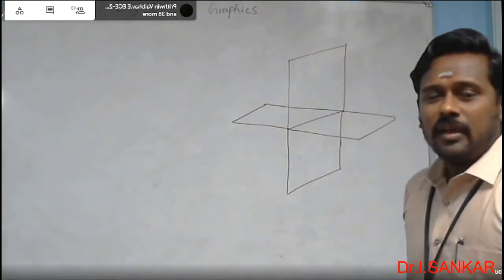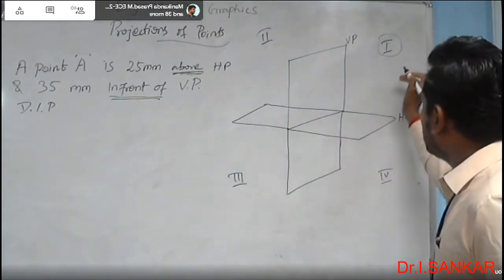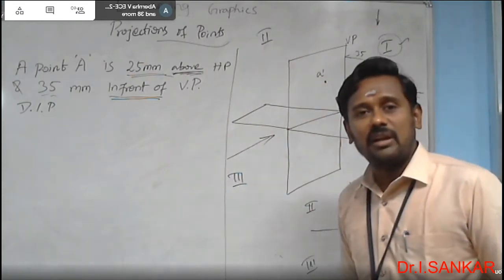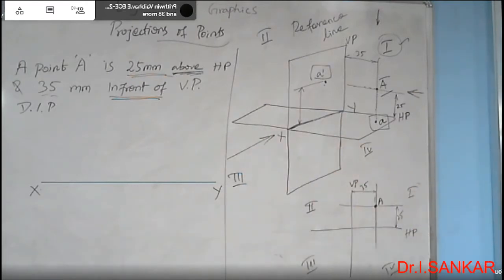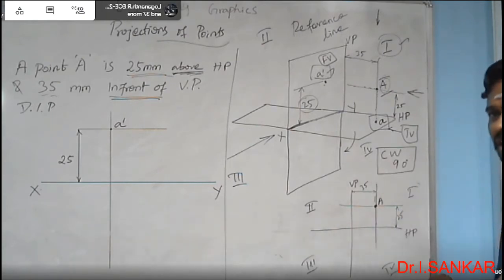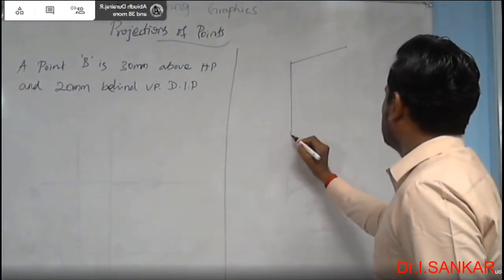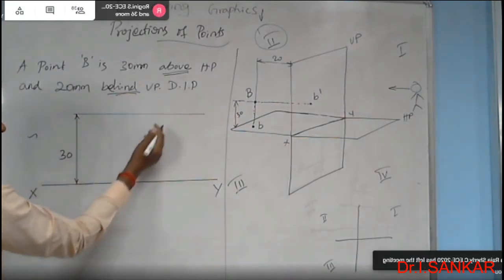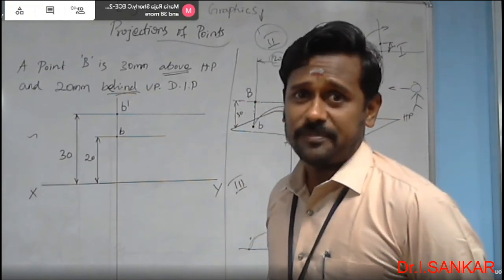Projections of points: Part-1 (20-21 even sem)